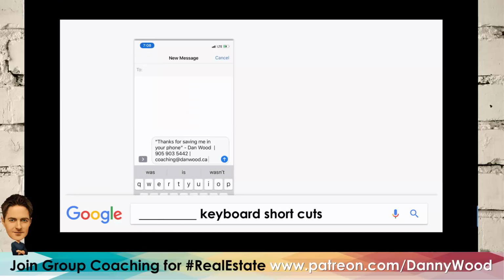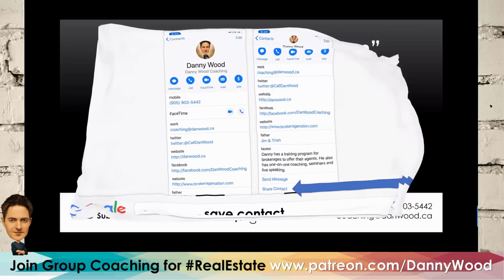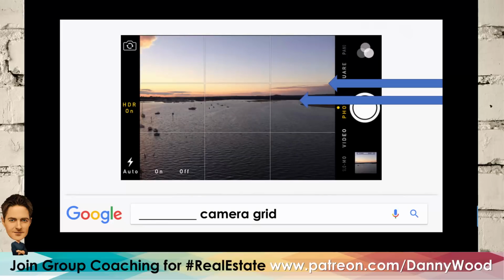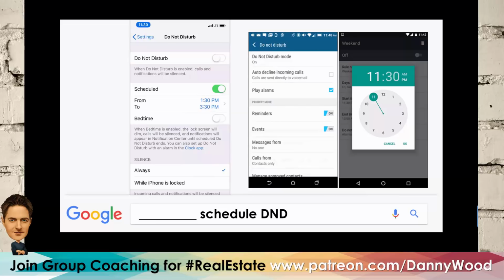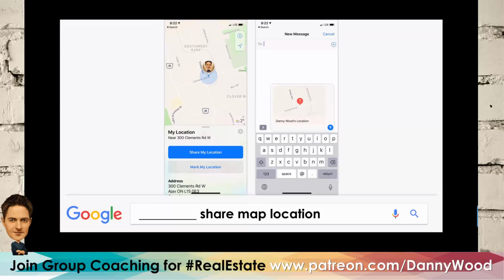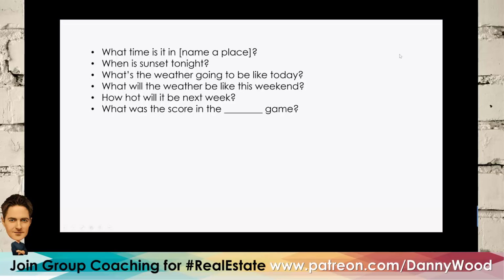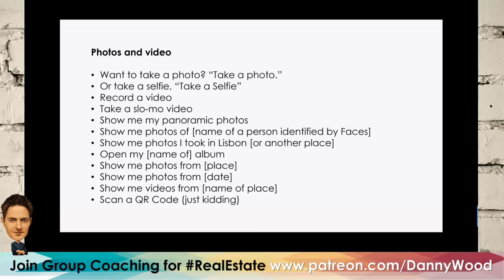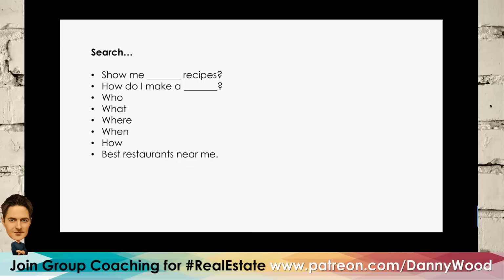Smartphone Tips and Tricks: For Real Estate Agents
Topic: Real Estate Smartphone Tips and Tricks

Smartphone tips and ideas that will instantly make your real estate business easier! We all have a smartphone, but are you using it to the best of your ability? We'll uncover simple ideas you didn't even know existed... for both Apple and Android users! This 1 session will turn you into a productivity warrior.